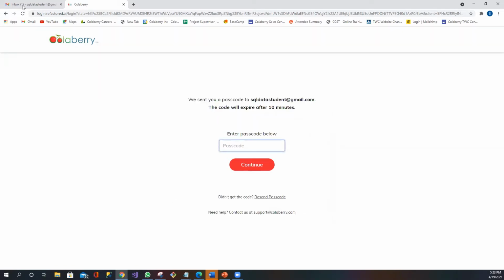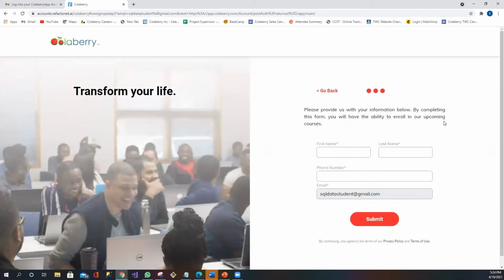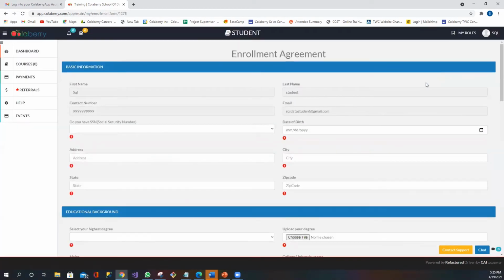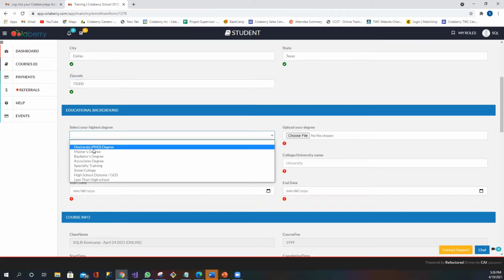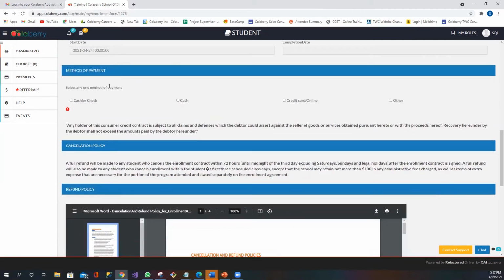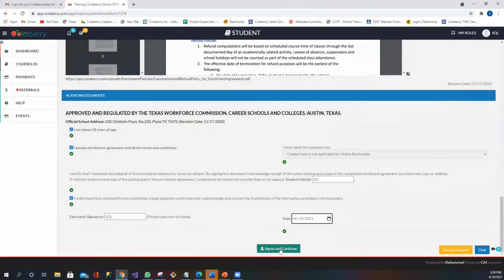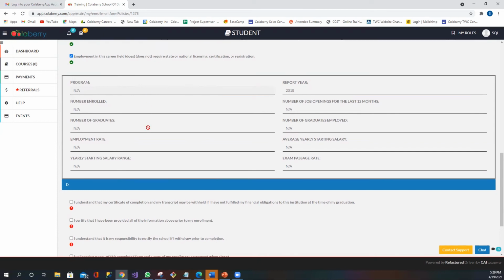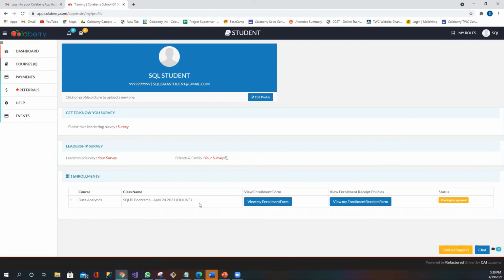How To Register and Enroll In Our Data Analytics Program - Colaberry School of Data Analytics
This video is a step-by-step tutorial on how to create an account on Colaberry and how to enroll in our Data Analytics course.

Have Questions?

For any additional information or if you are still having trouble trying to enroll, please contact our support team